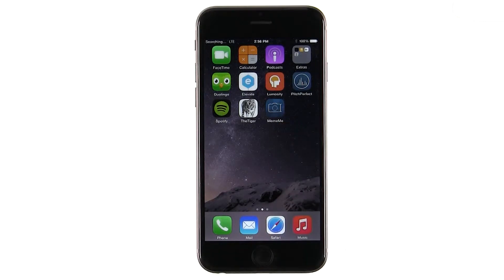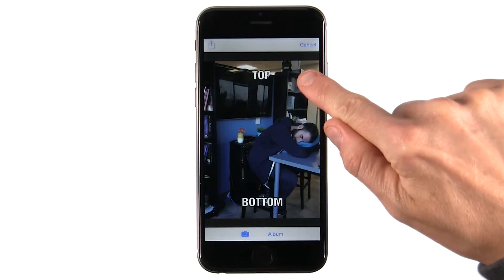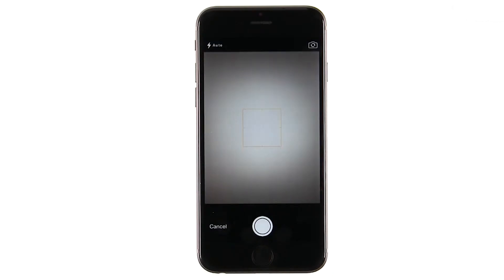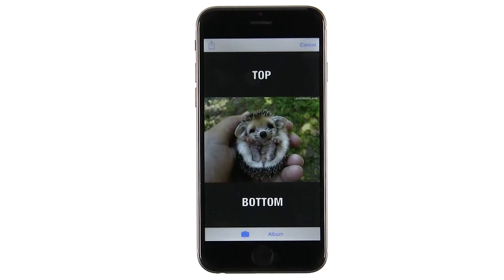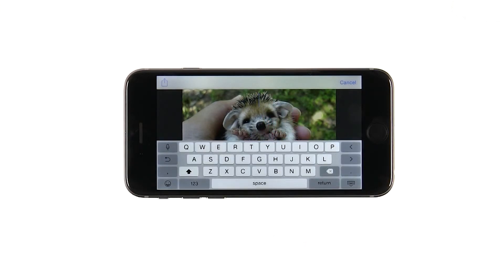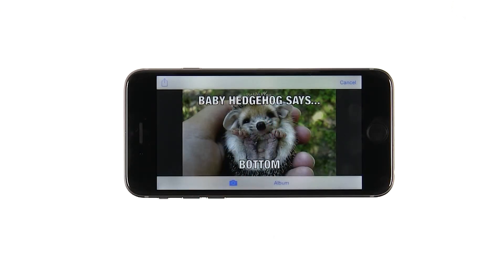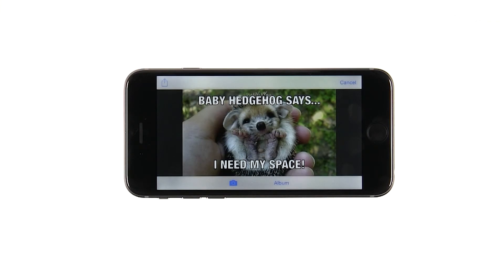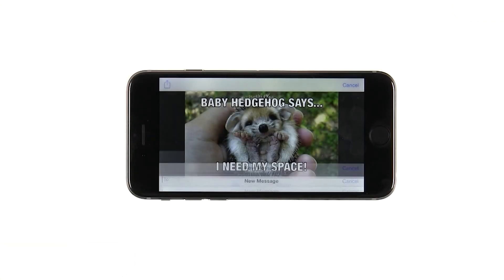MemeMe 1.0 Demo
This video is part of the Udacity course "UIKit Fundamentals I".